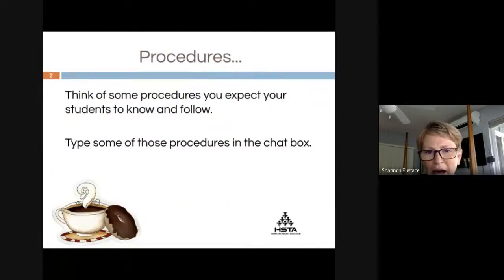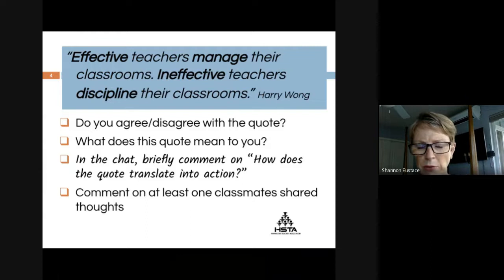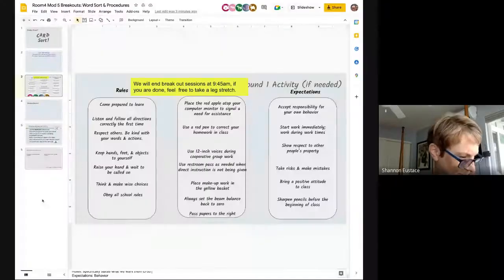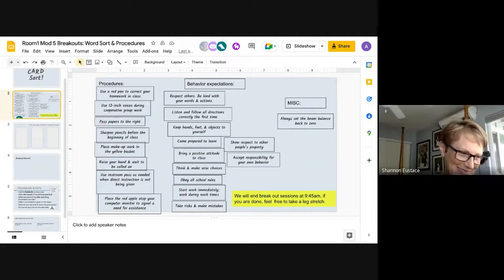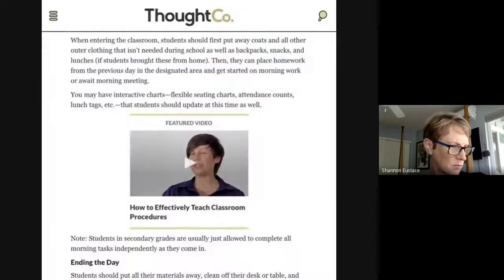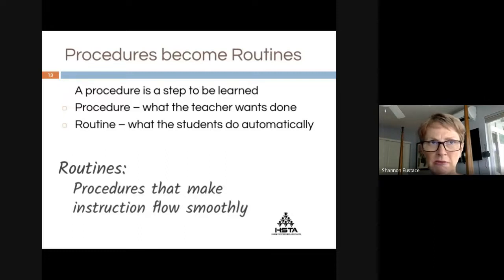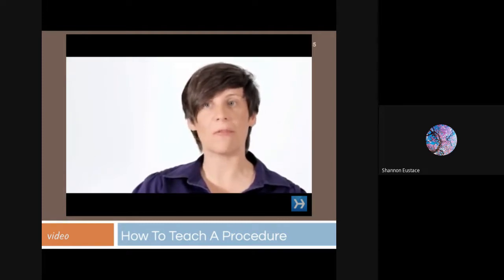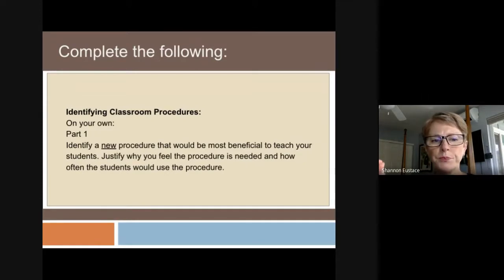Fall 22 Module 5a